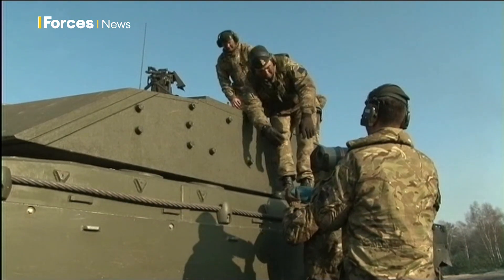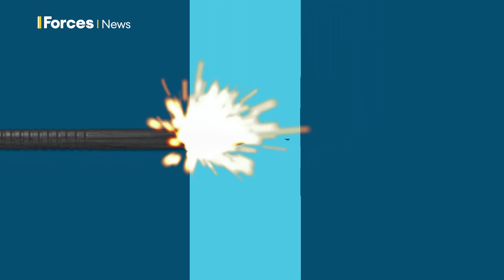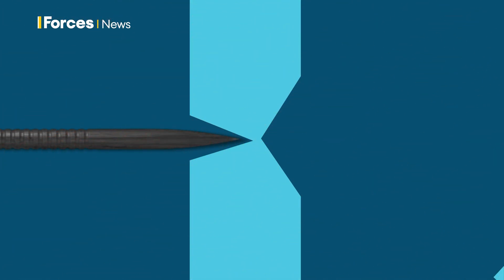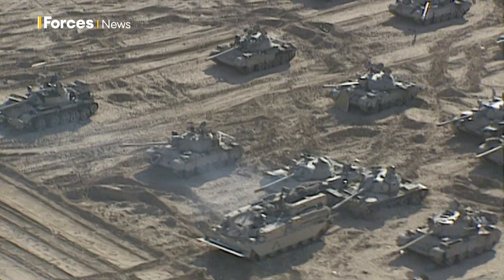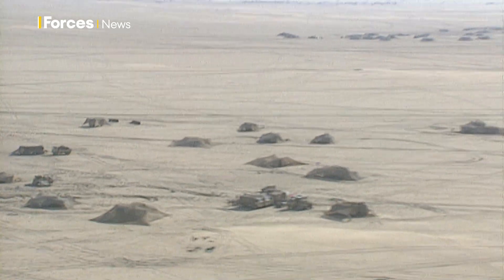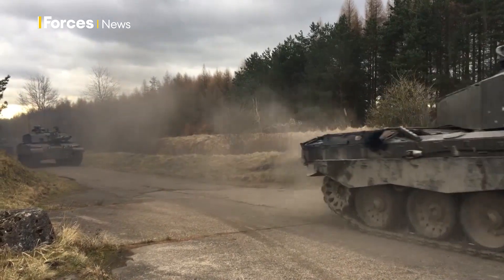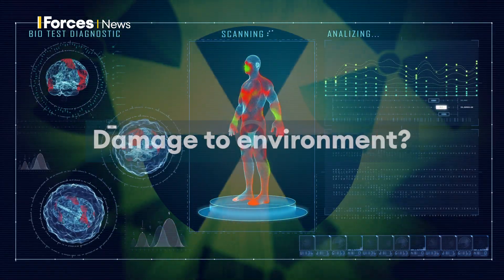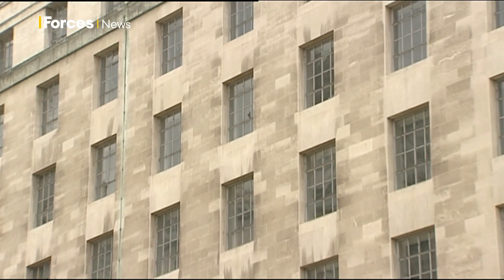Depleted uranium tank shells: Why are they used and how do they work?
The UK is giving Ukraine armour-piercing ammunition containing depleted uranium alongside its donation of 14 Challenger 2 tanks.

Russian President Vladimir Putin claimed the shells contain "a nuclear component" - a claim the UK said is deliberate misinformation, adding they have been standard equipment for decades and are "nothing to do with nuclear weapons or capabilities".

But what are these shells and how do they work?